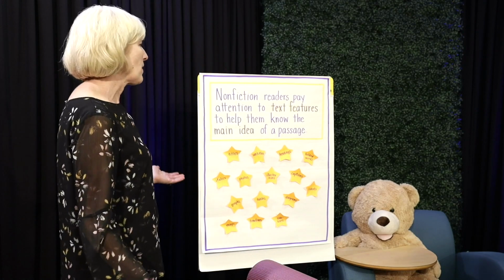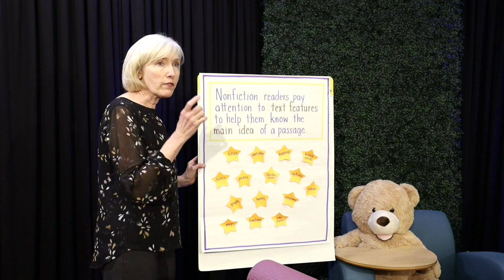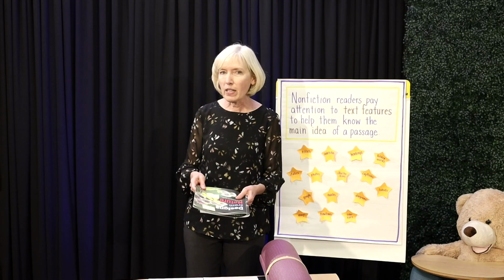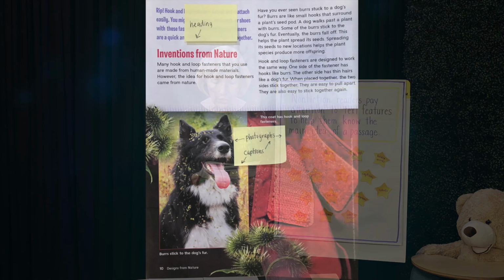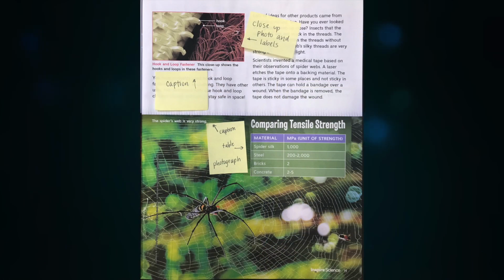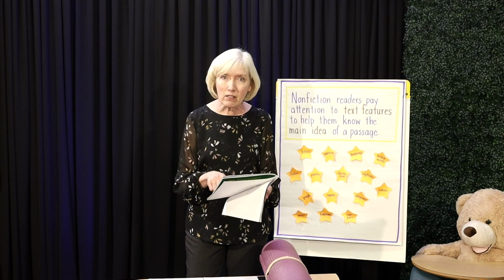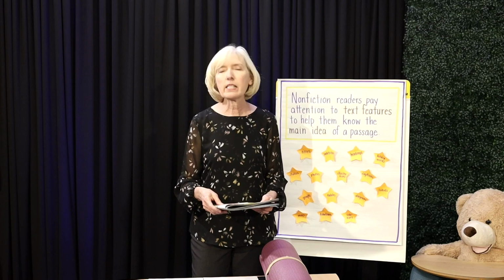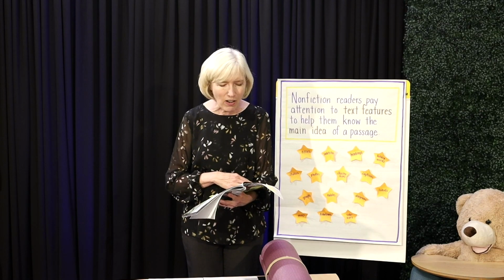Reading Non-Fiction Text with Carole Anne Curley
Join us as Mark Sonny, Parks Junior High School teacher, introduces a whole new way to learn: FSD TV. In this episode, FSD teacher Carole Anne Curley leads us through a lesson in reading non-fiction text.